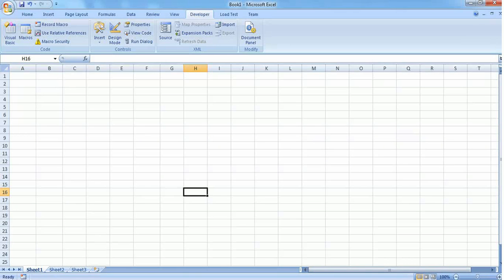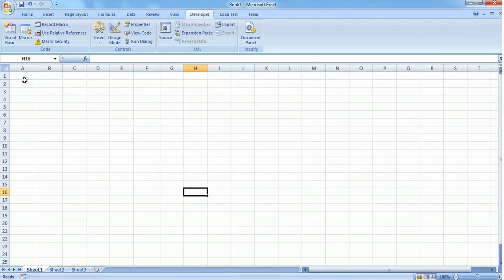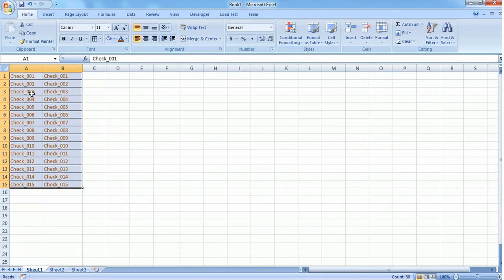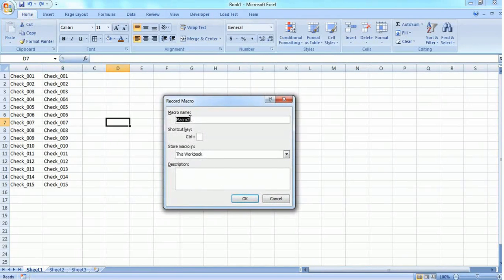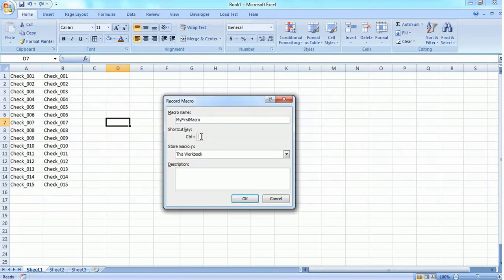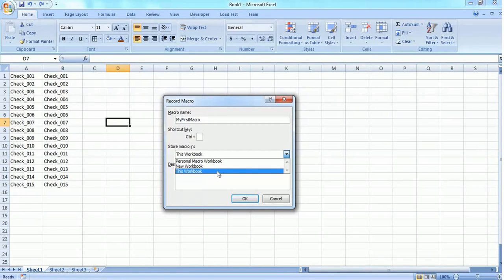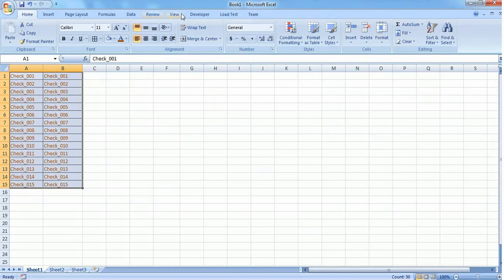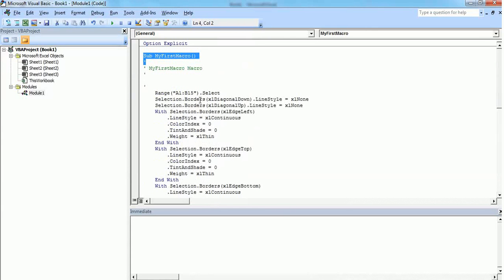How to Record macro in Microsoft Excel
In this video, you'll learn how to record macro using excel VBA

Are you beginner to Excel VBA ?

Select a cell.

Any cell will do.

Choose Developer-Code-Record Macro or click the macro recording button on the status bar.

The Record Macro dialog box appears.

Enter a name for the macro.

Excel provides a default name but it’s better to use a more descriptive name.

Make sure the Store Macro In setting is This Workbook.

You can enter some text in the Description box if you like.

This step is optional.

Click OK.

The Record Macro dialog box closes and Excel’s macro recorder is turned on. From this point, Excel monitors everything you do and converts it to VBA code.

Do the actions which you want to perform

Choose Developer-Code-Stop Recording.

The macro recorder is turned off now.